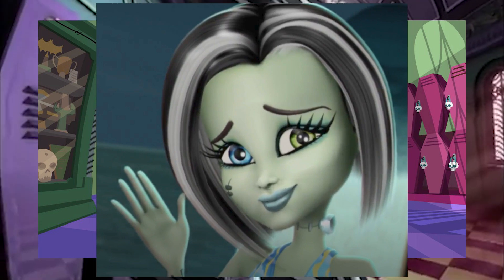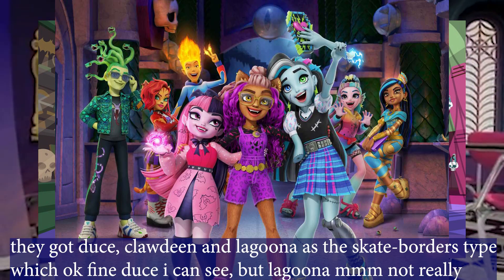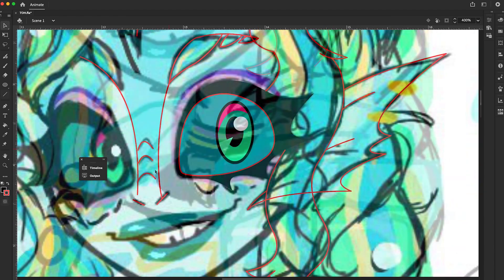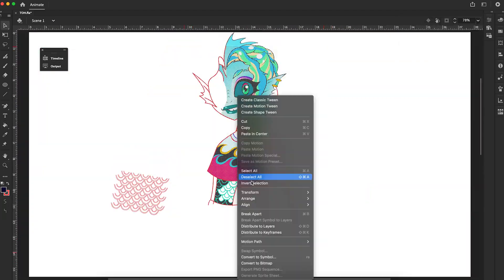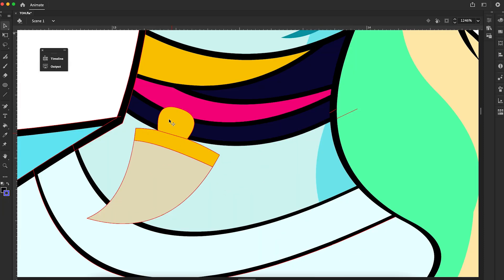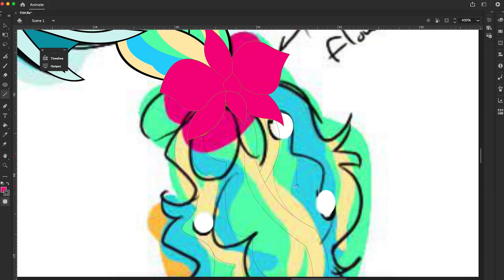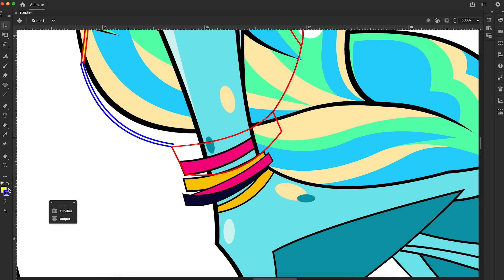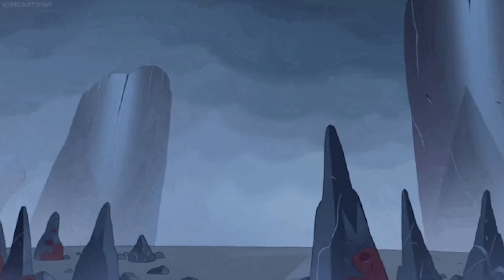Lagoona BLUE Reboot Redesign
lagoona is here and i'm so happy with how she came out and yeah I get the reboot is for a different audience thats not what upsets me what upsets me in the lack of trying to make something that needed a bit of help and turning it into the same old waters down thing like kids are not stupid they deserve what we had which was helpful lessons about loving our selves and being kind not the preschool farts are funny version
I hope you all enjoyed this speed draws!

program used
Adobe Animate and Premier pro